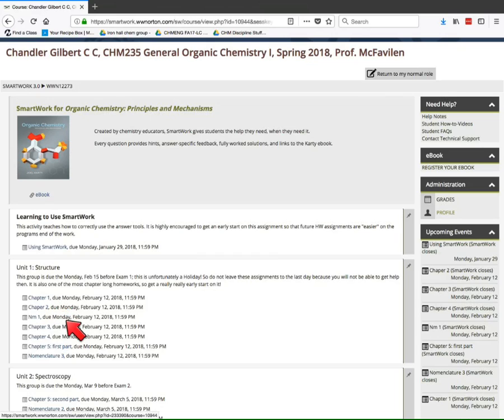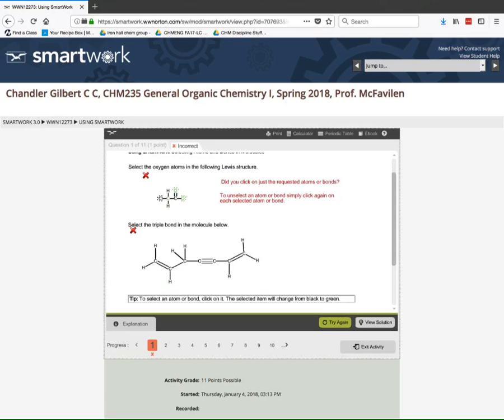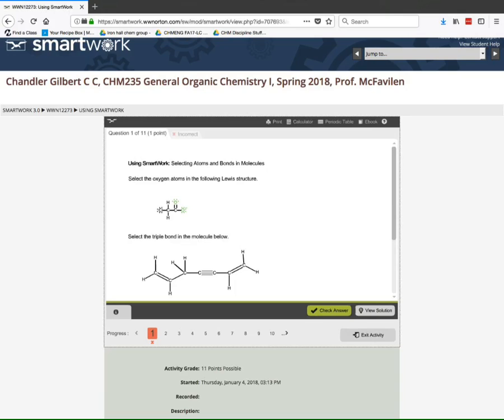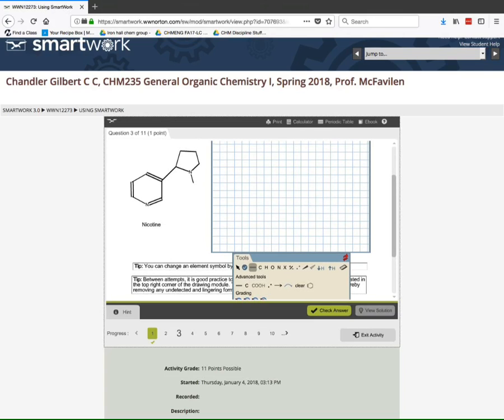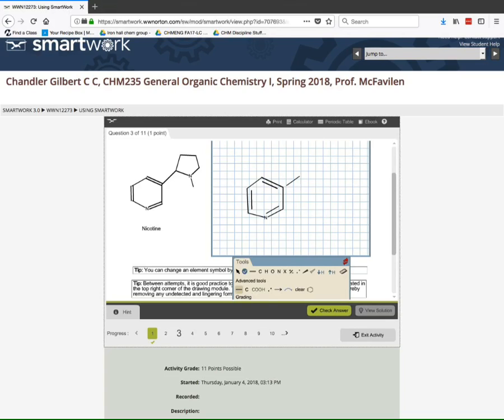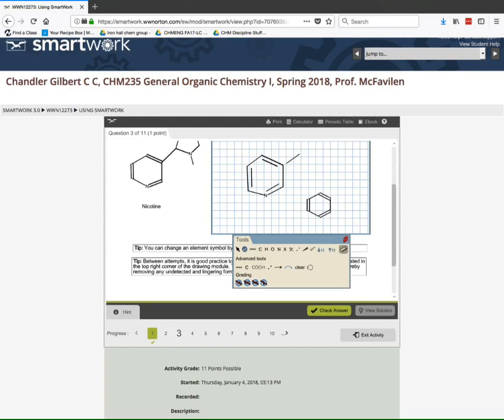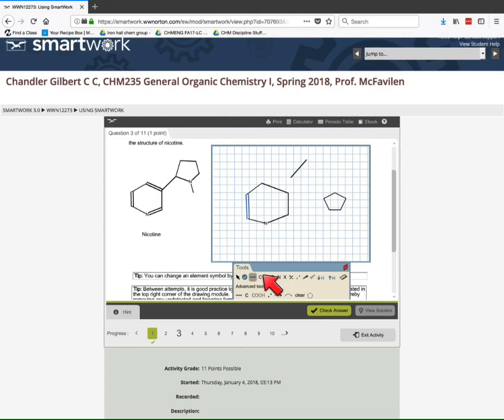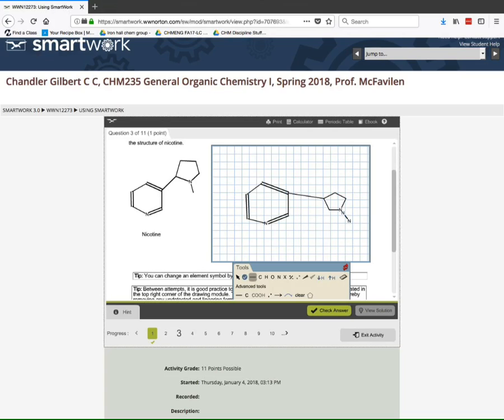smartworkentry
Horribly long for what it is, sorry. walkthrough on using smartwork.